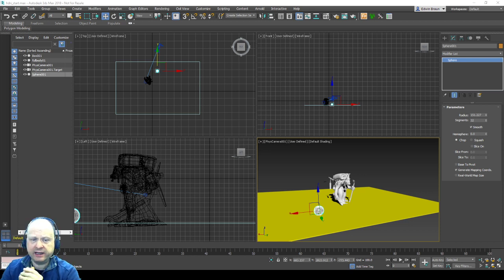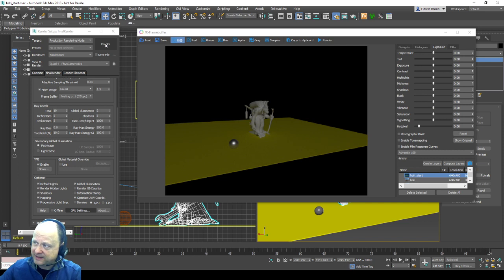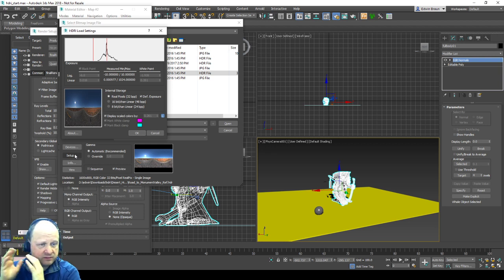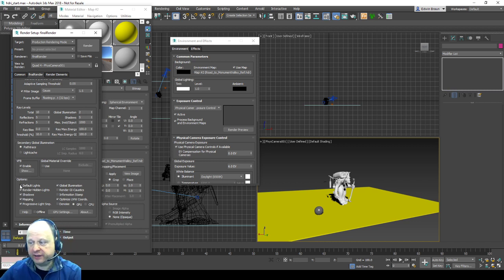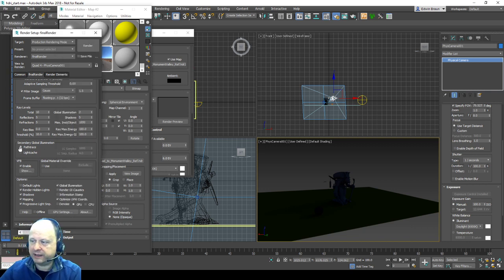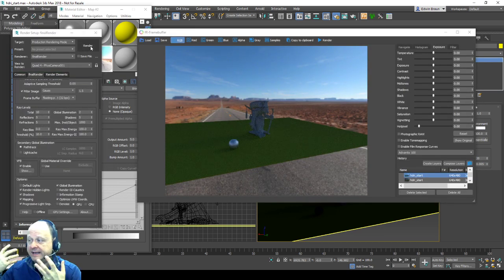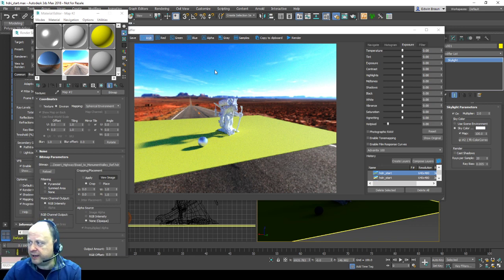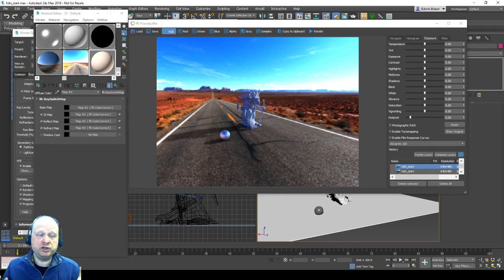Edwin LIVE presentation: finalRender Free - two workflows to creating HDRI